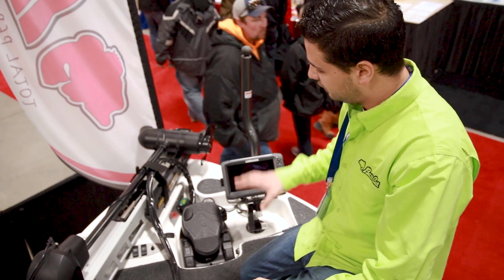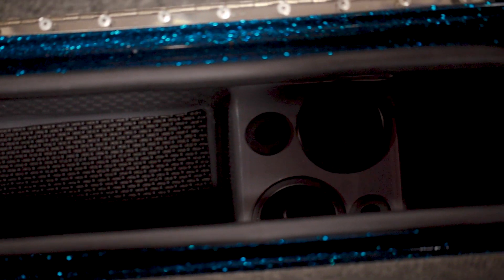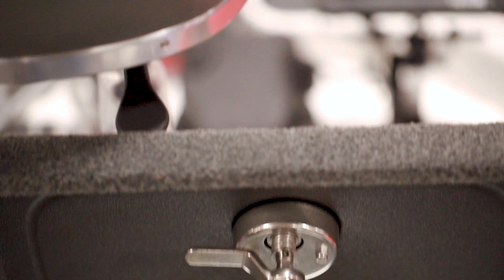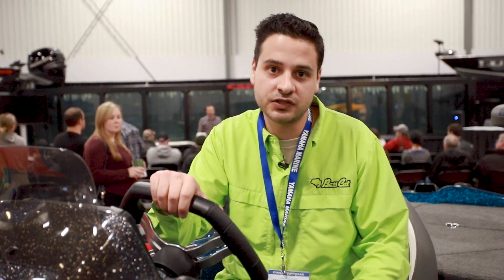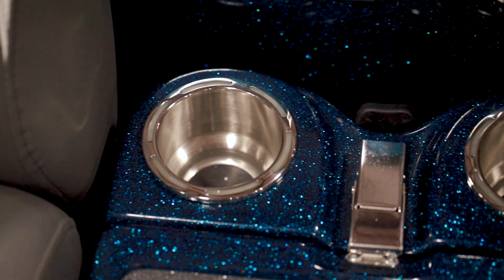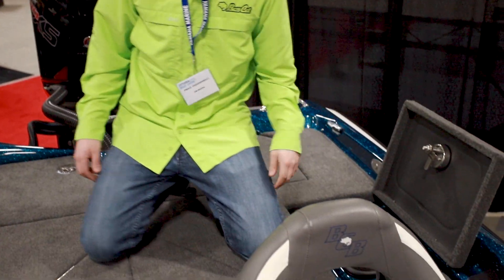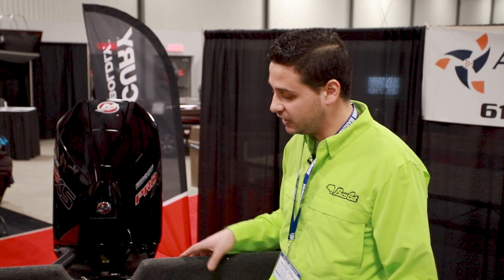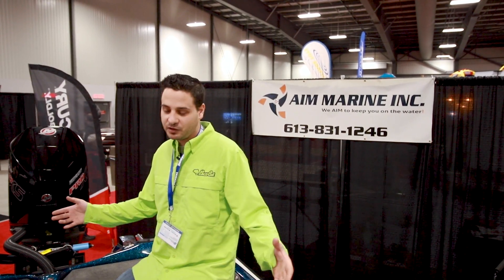2019 Ottawa Boat Show | Aim Marine | BassCat Boats